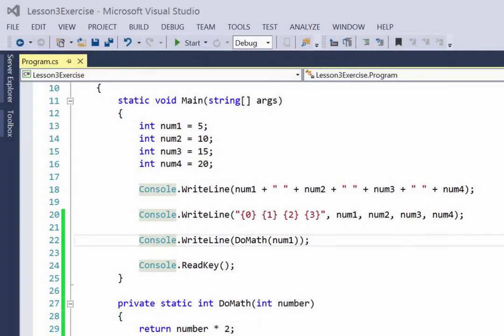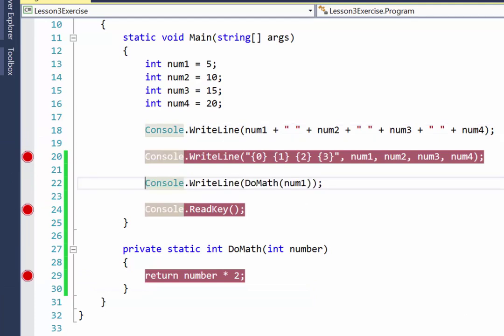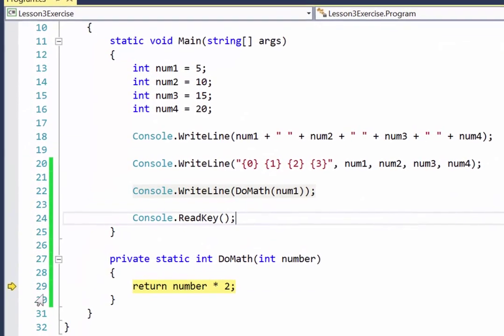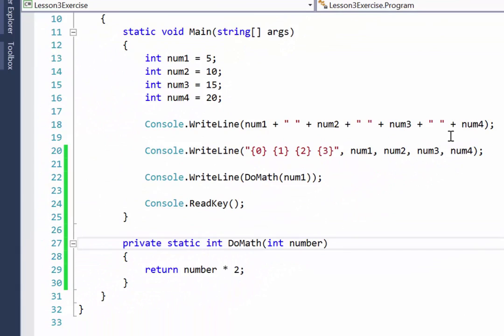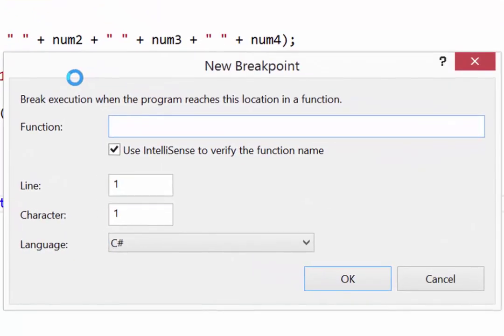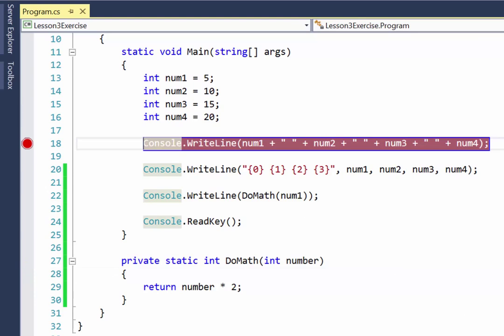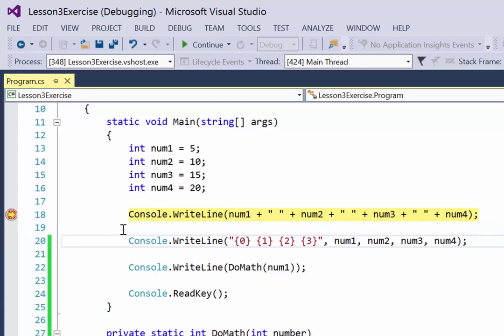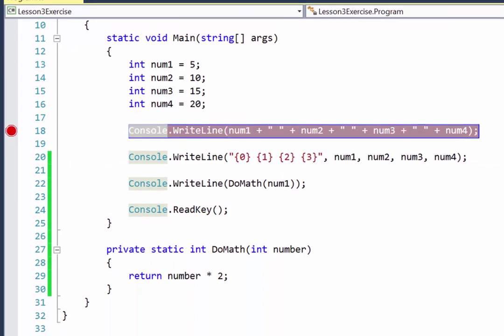31. Different types of VS Projects - Other Debugging Functions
31. Different types of VS Projects - Other Debugging Functions